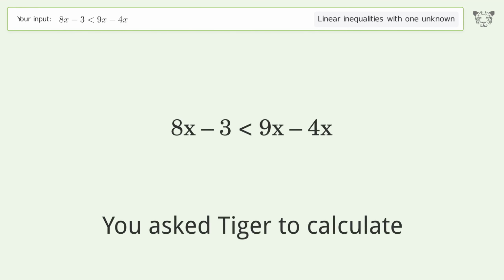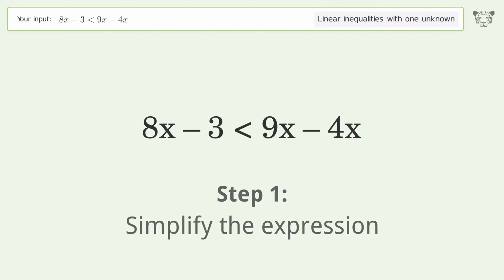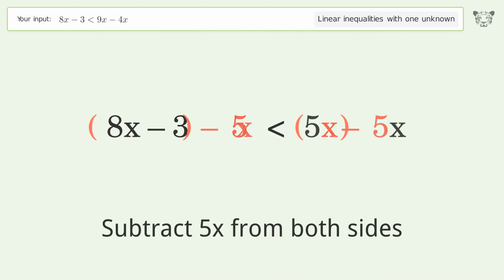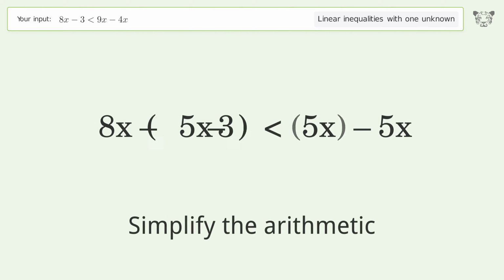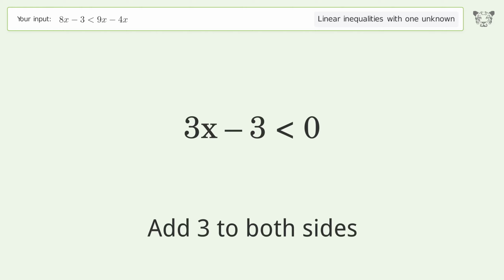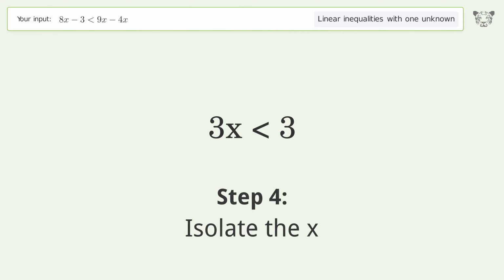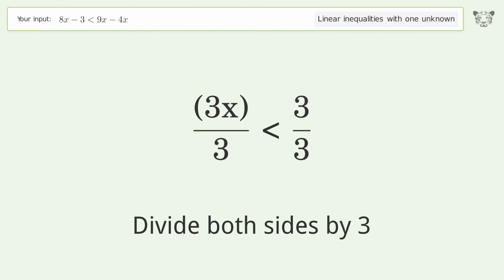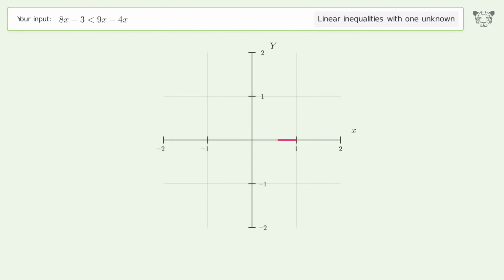Solving Linear Inequalities: 8x-3 is Smaller Than 9x-4x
Struggling with 8x-3 is Smaller Than 9x-4x? Watch our step-by-step video on Tiger Algebra to master this linear inequality effortlessly. Also, check out for more tips and tricks